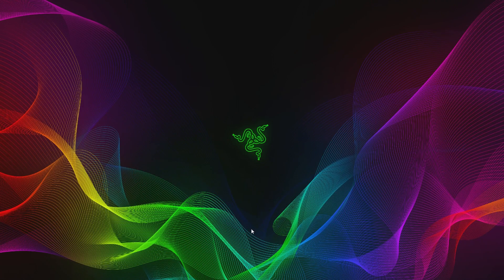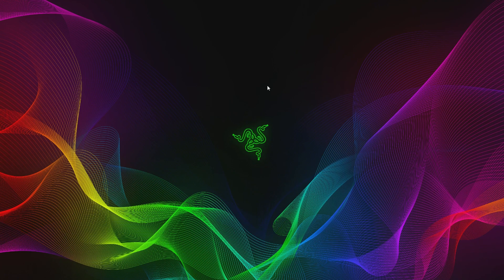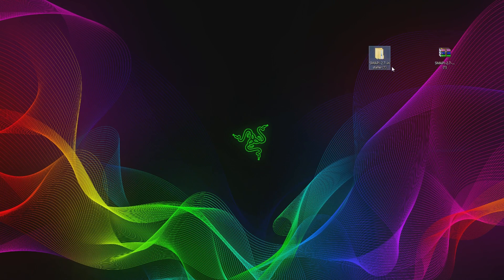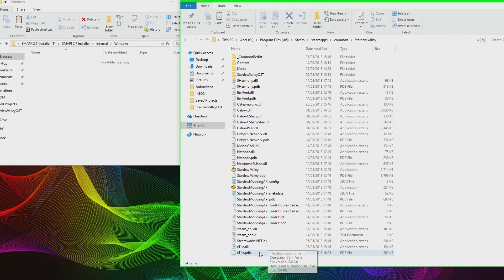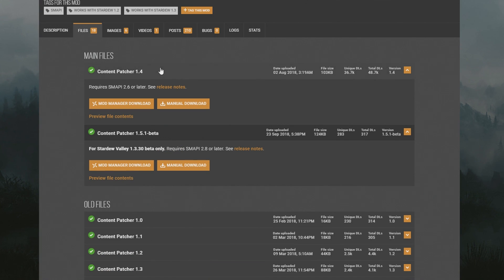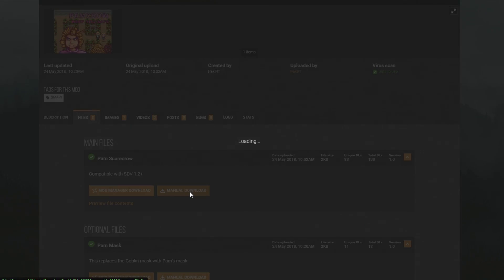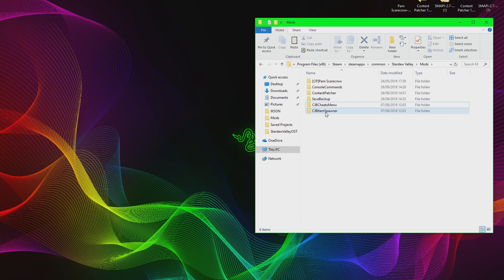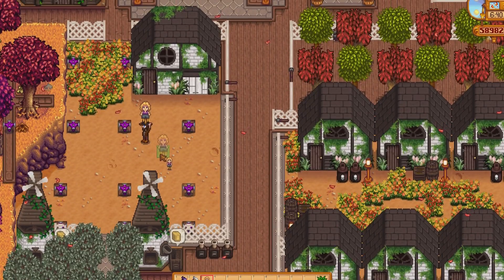How to Install SMAPI & MODS For Stardew Valley and Multiplayer! (2019)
Watch The NEW UPDATED 2020 Smapi & Mods Tutorial Here!👇🏻

▬▬▬▬▬▬▬👕MERCH👚▬▬▬▬▬▬▬

▬▬▬▬▬▬▬🎮GAME🎮▬▬▬▬▬▬▬

🌽FOLLOW Eric Barone, aka "Concerned Ape" on Twitter!

▬▬▬▬▬▬▬🤝FOLLOW ME🤝▬▬▬▬▬▬▬

➤Steam - GameSharkHD

▬▬▬▬▬▬▬🎵MUSIC🎵▬▬▬▬▬▬▬

🌽Stardew valley official soundtrack ost